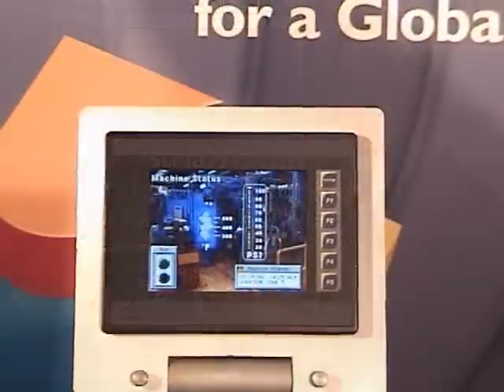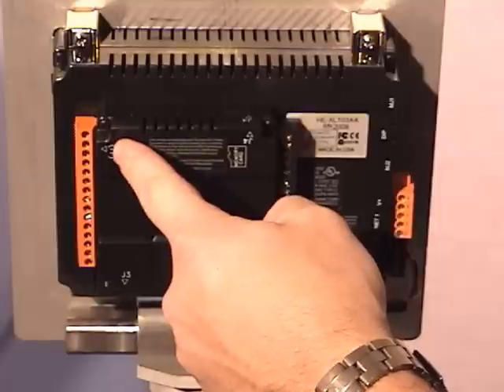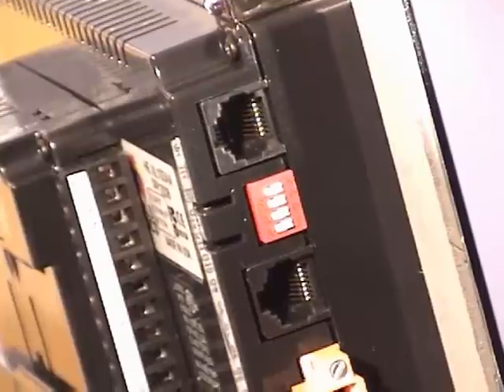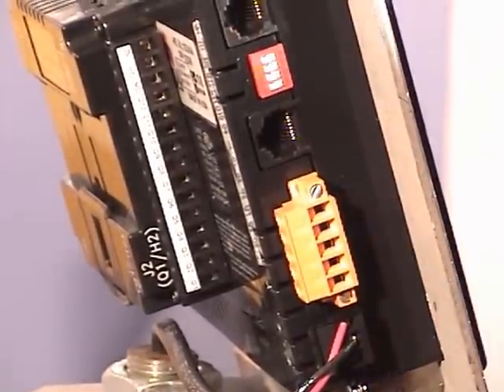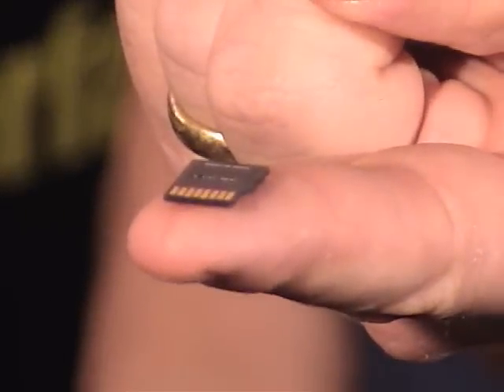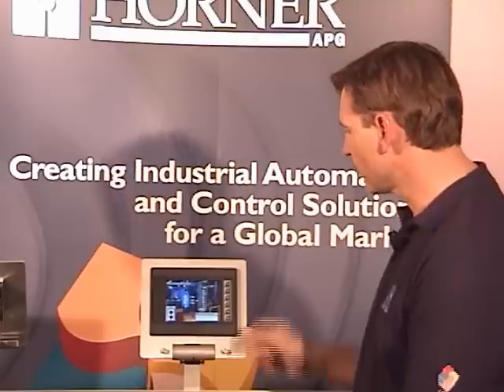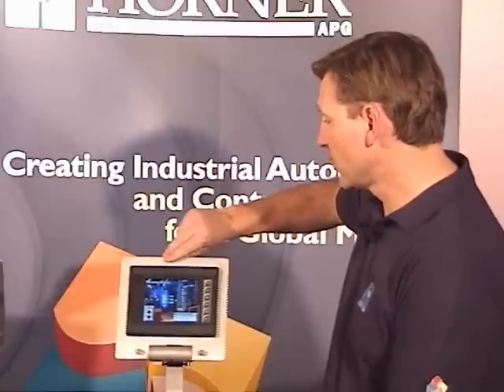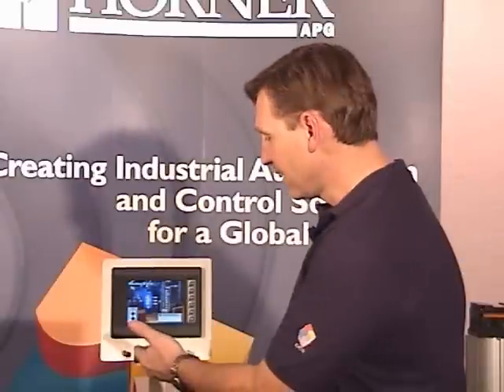Horner APG's Tour of the XL6 5.7" Touchscreen All-in-One Controller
The XL Series of OCS controllers has expanded to include the NEW XL6, a 5.7" TFT color touch controller with built-in touch screen, I/O and networking, plus removable mass data storage. Chuck Ridgeway, Product Manager, gives viewers a tour of the unit and its features, such as:

• Built on the XLe chassis and feature set, but with a larger, touch-based display
• 320 x 240 color touch display, with a high-resolution resistive touch screen (32,000 colors)
• USB Port for easy programming and application loading
• System button and five function keys
• 0.2 mS/K scan; 256KB memory; 2GB flash memory storage
• Color coded I/O terminals for easy wiring in the field
• Quick change backup battery compartment with 2 connectors
• RS-485 termination and 2/4 wire select switches
• Four different models are available with built-in I/O and one without I/O
• Works with the XL Series family of field installable add-on modules such as Ethernet, telephone modem, radio modem and cellular modem
• Uses Horner APG's free Cscape™ Software